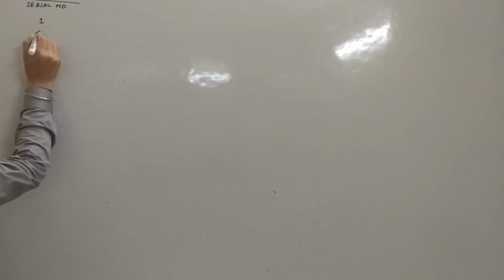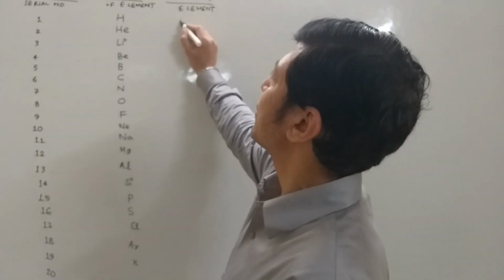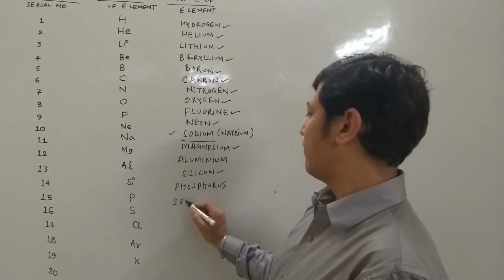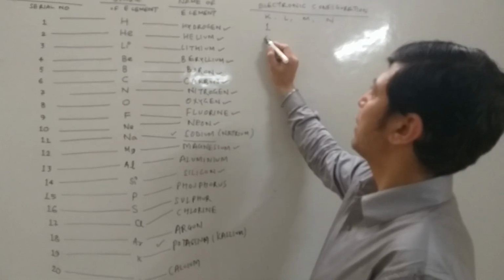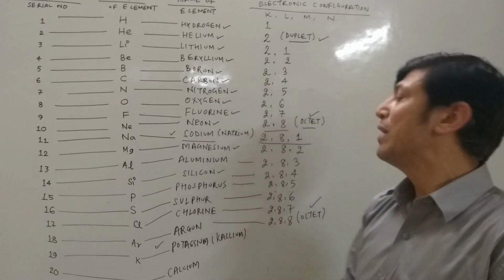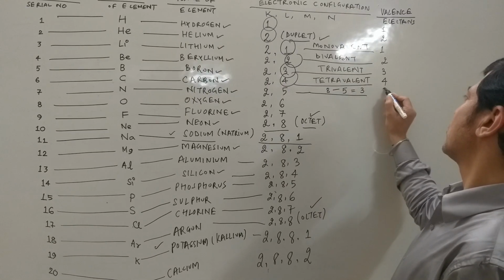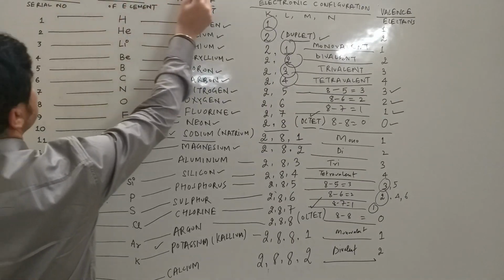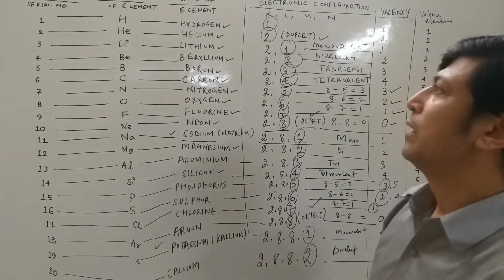How to Find the Valency of First 20 Elements| CLASS 9 TH SCIENCE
LEARN SCIENCE